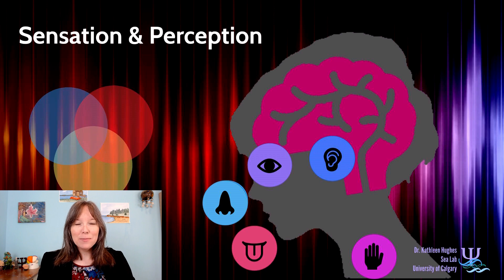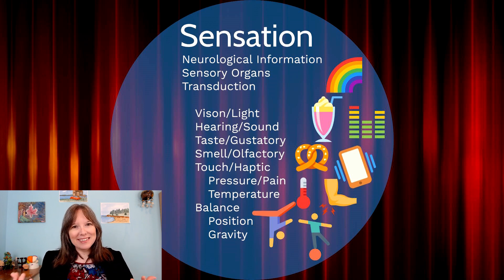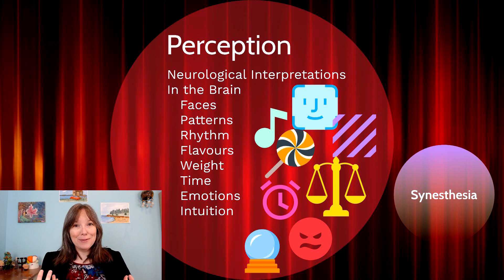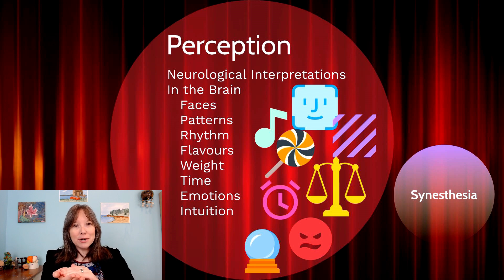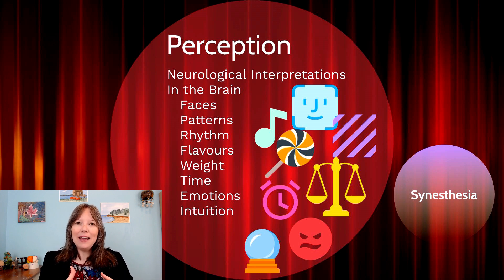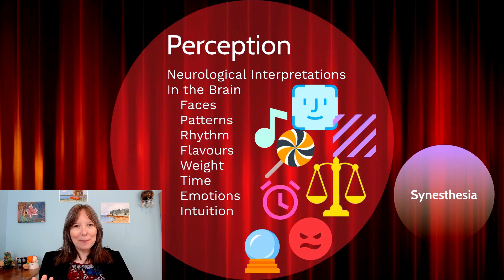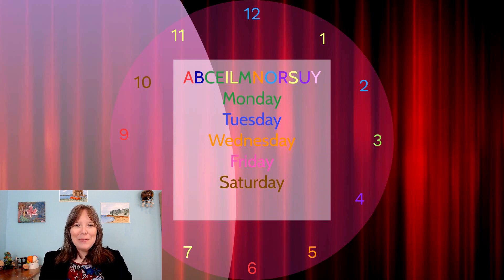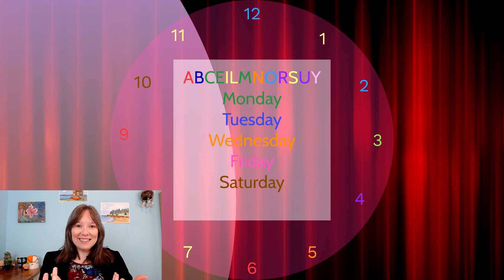Synesthesia: Intro Psychology, Sensation & Perception #1